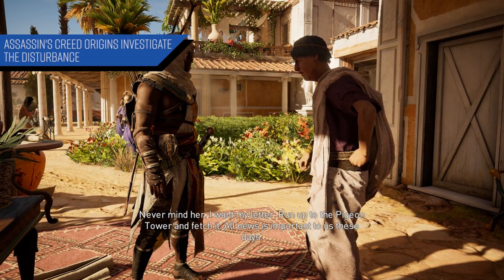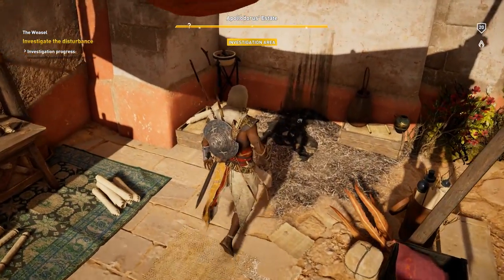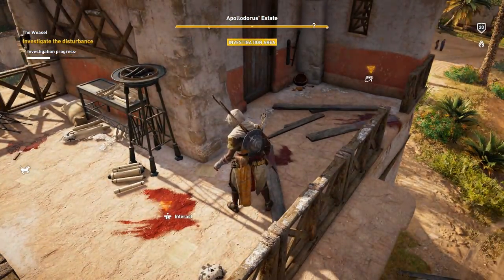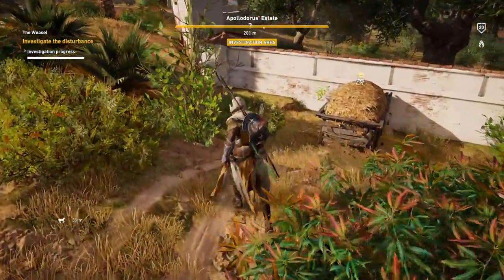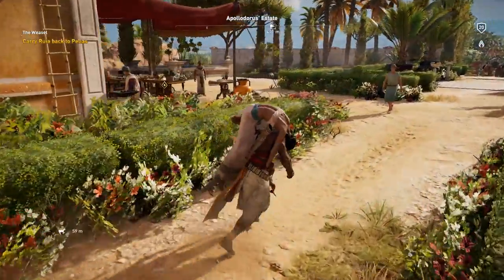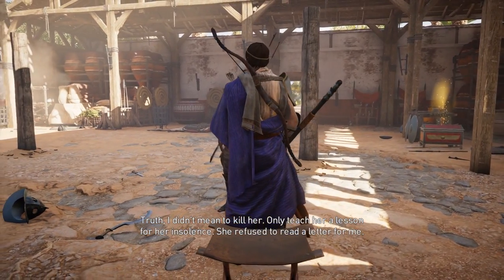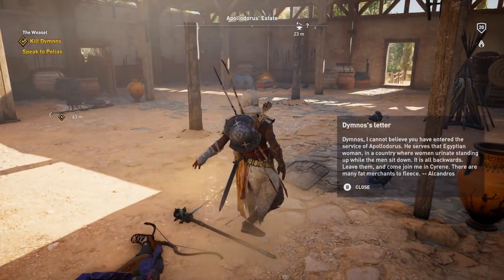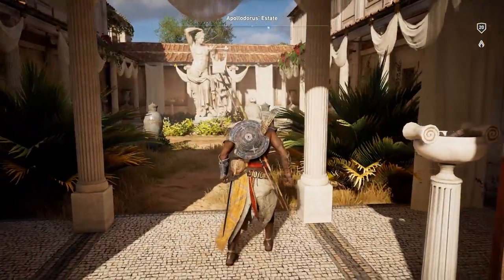Assassin's Creed Origins Investigate the disturbance (The Weasel Side Quest)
Hey guys I'm going to give you a guide on how to investigate the disturbance during the side quest The Weasel for Assassin's Creed Origins.